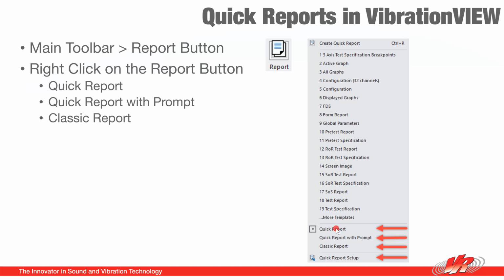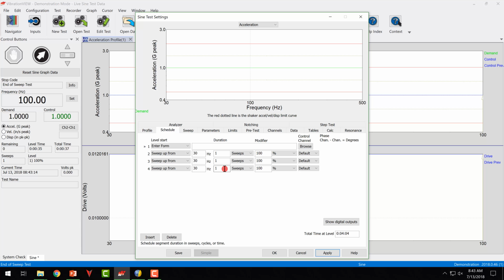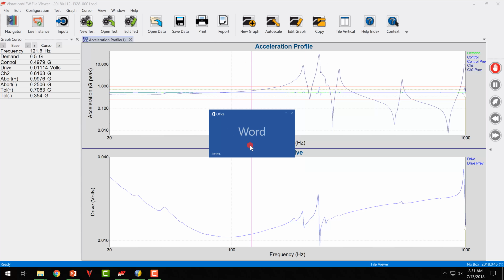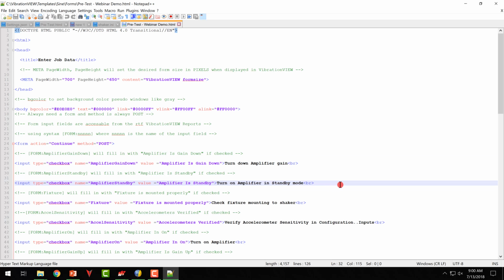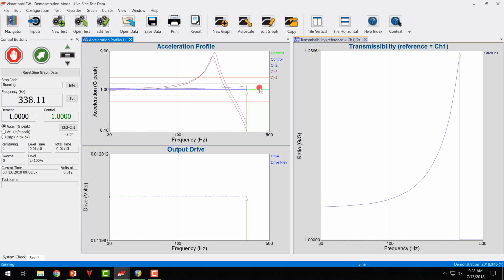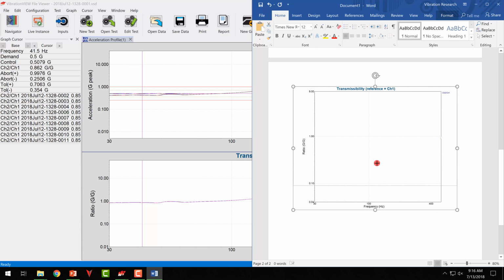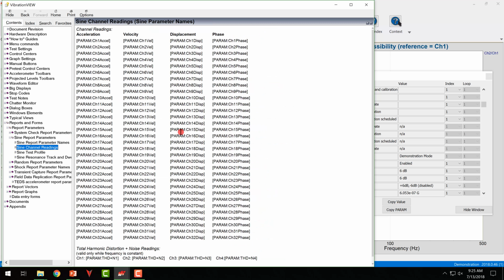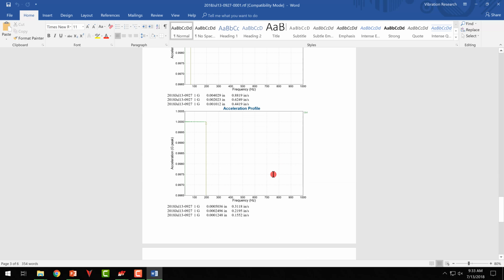Vibration Research Forms & Reports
In this webinar we will cover the use of Forms and Reports in VibrationVIEW. We will cover Quick Reports, Simple Test Reports, Advanced Test Reports, Creating Reports from Data Files, Customizing Forms, and Customizing Reports.